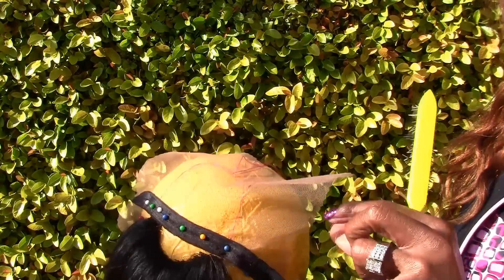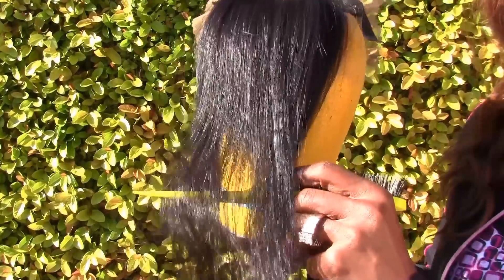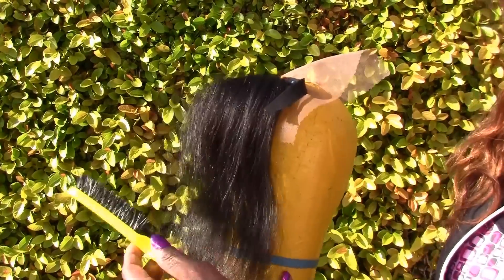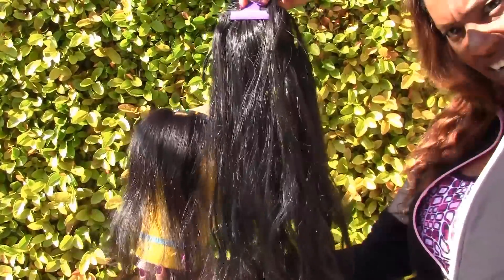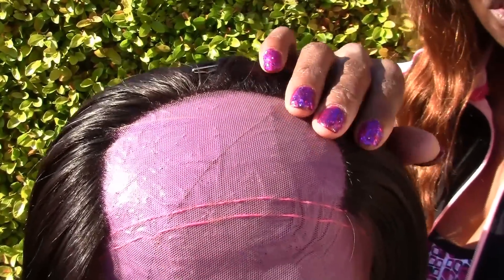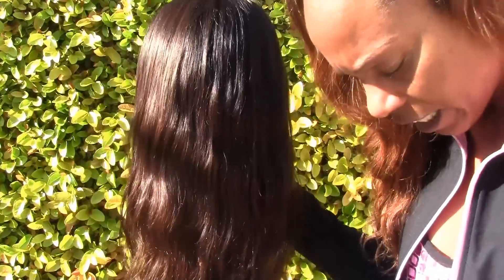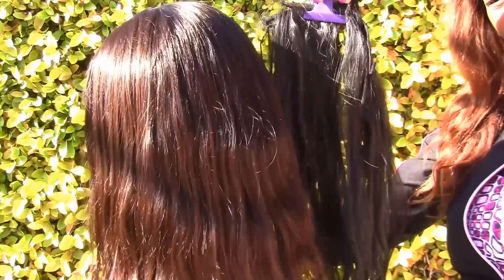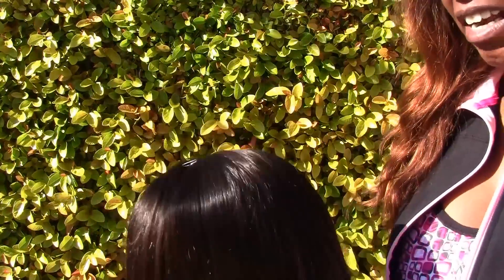How to Make a Lace Closure from Scratch | Wigmaking Training